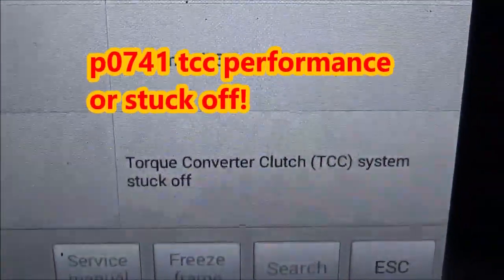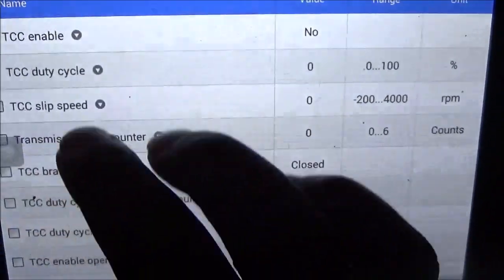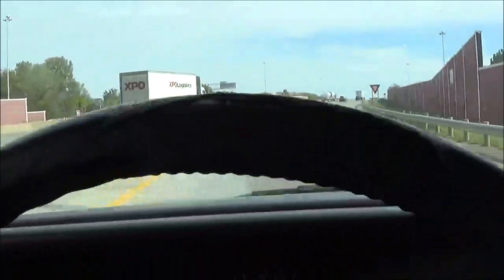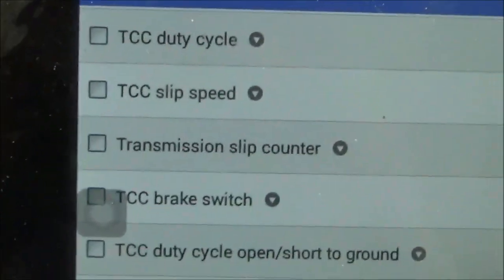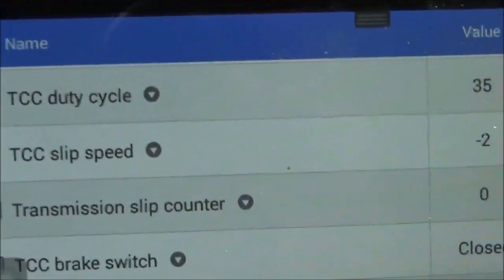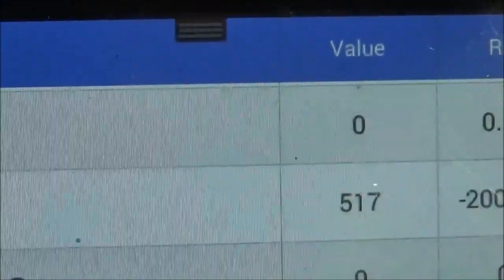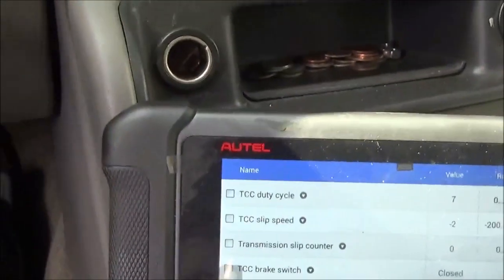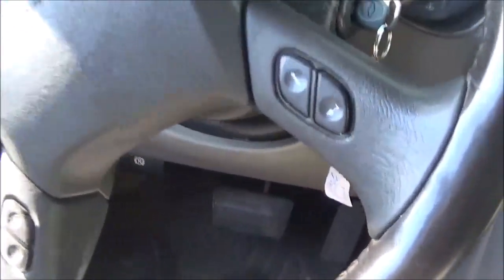P0741: TCC SOLENOID PERFORMANCE OR STUCK OFF 4L60E (PART 1)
Using the scantool I watch the tcc slip speed on a malfunctioning transmission. Then I watch the tcc slip speed on a good/fixed transmission. The problem that caused this code was that metal had stuck the TCC valve in the open condition. A rebuilt transmission with a rebuilt valve body solved this problem.